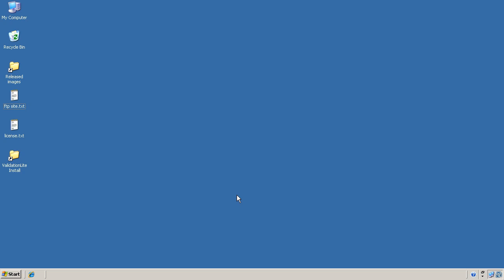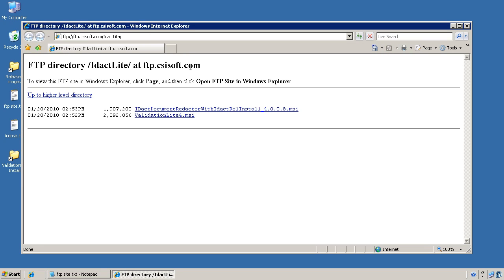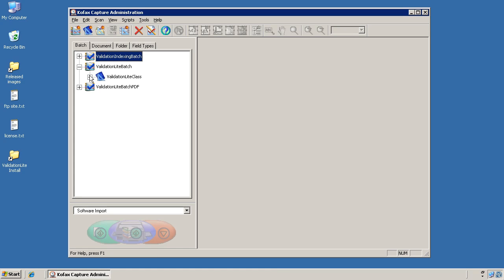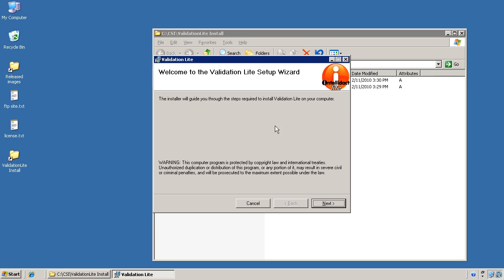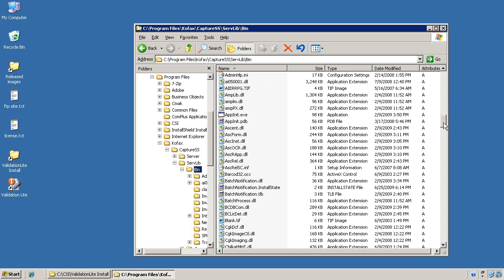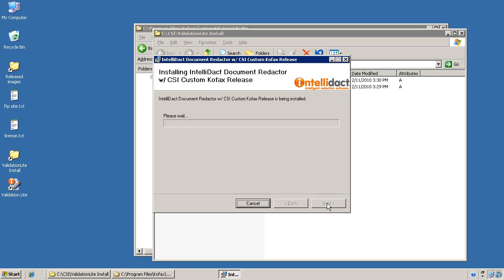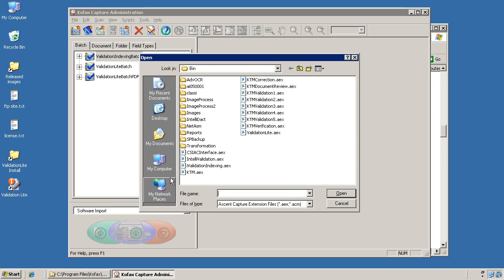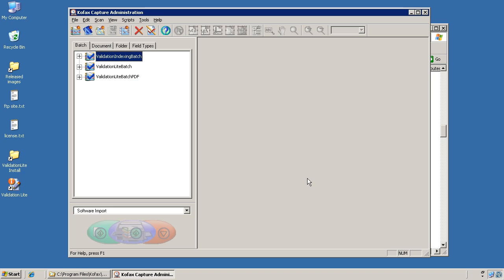Intellidact® Lite for Kofax: Installation and Configuration part 1 of 2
Intellidact lite is a free version of CSI's award winning Intellidact redaction software. Intellidact lite seamlessly integrates within Kofax Capture as a Kofax custom module, and also includes its own export script to make the redacted documents available for your use.

To find out exactly how Intellidactlite integrates into your business workflow, register for a download today Once you complete the installation with the help of our video guides, you are able to perform basic redaction tasks. After you scan your document, you simply select and redact the data you want in one click of a button. Before burning the redactions on a copy of the images, Intellidact lite allows you to preview your redacted document. You can remove or add additional redactions as needed.  Once you are satisfied with your redactions, the document is ready to be printed or saved as it relates to your needs. It couldnt be easier.